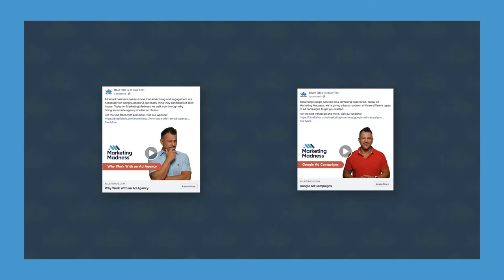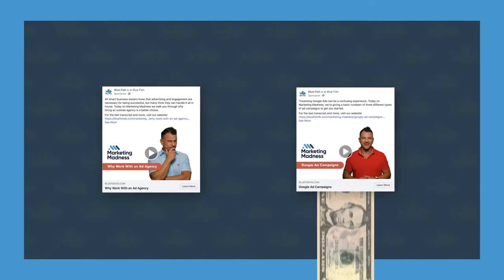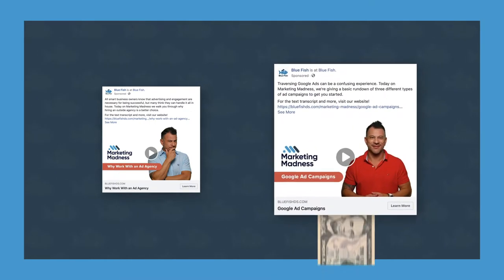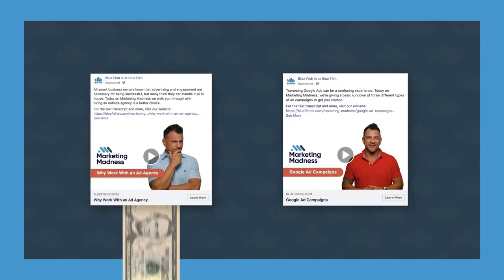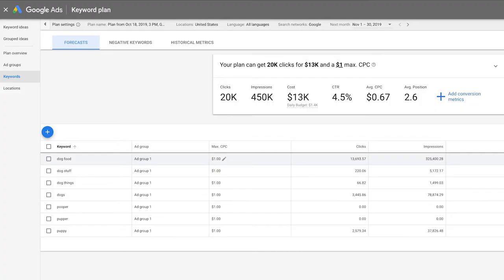Ad Auctions | Marketing Madness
Most people think that whether your ad shows or not is determined by how much more you spend on ads than your competitors. While money matters, it’s not the only factor.

Today on Marketing Madness we walk you through common misunderstandings and tips on how to get your ads more traction.

This week we are going to talk about the ad auction, and how you can use it to maximize your digital ad spend.

What’s up Fish Fans! My name is Marcus. You’re watching Marketing Madness, the Blue Fish vlog!

Digital ads are a complicated subject. There are multiple platforms, a large variety of spending strategies, optimizations, and more. But something that just about every platform shares is the idea of the ad auction.

The ad auction is the system that determines which ads get shown to a given user. Many people believe that whether your ad shows or not is simply determined by how much more money you’re spending than your competitors. But that’s actually not the case at all. Your budget is important, yes, but an ad auction takes into account dozens of things all at once to determine if someone should be served your ad.

For example, say someone is browsing through their Facebook feed and come across a sponsored post. Facebook now has to look in its large catalog of ads and pick which one needs to go there. Say the user expressed interest recently in dog toys. That gives Facebook something to go off of, so they’ll start by looking around for all the ads that target people who own dogs. They then look at several ads individually for content, targeting, budget; and widdle it down until only one remains: the ad that gets shown on the user’s feed. The chosen ad to rule them all.

Unfortunately for us, this is a “black box” system. The only people that know what’s really going on in the ad auction is the platform. It’s a trade secret. After all, if we knew exactly how it worked, we could game the system and make sure our ads show each and every time. And that’s unfair.

What we do know about the ad auction is that both your budget and your content matter. It’s often easy to determine your ad spend budget, as most platforms have neat little forecasting tools that will tell you how far your money will go. What’s harder to predict is how your content will perform. Each image, each video, and each block of text is a factor in your ad content. It gets complicated, and fast. Sometimes your content will be vetoed by the platform site, forcing it to not show up at all, other times it gets limited, or simply can’t compete in a “quality check” against other similar ads. And even if it does start to show, how the people will respond to your ad is heavily variable as well. That’s why we do automated A/B testing to determine which ads should stay, and which should go away. Ye’ like that?

Okay, well, that’s a wrap for this week! I want to thank you for checking in. And if you have any questions or comments leave them down below.